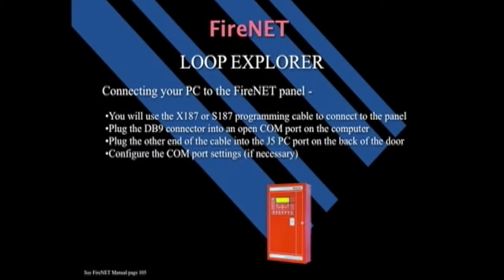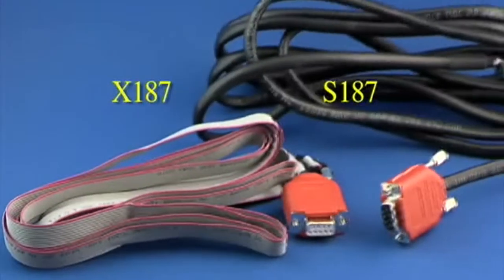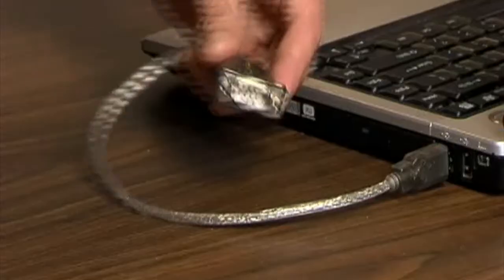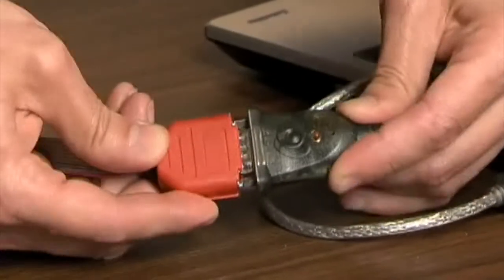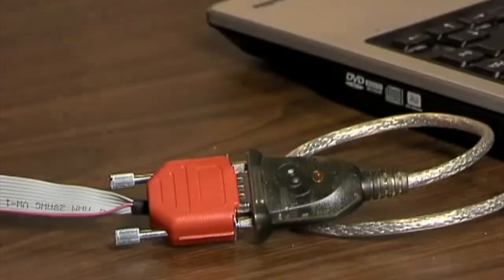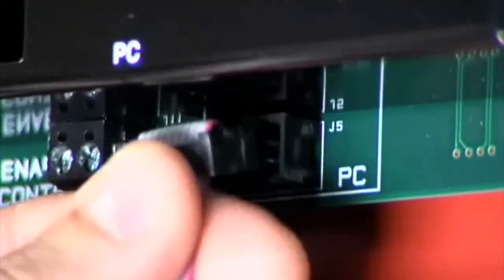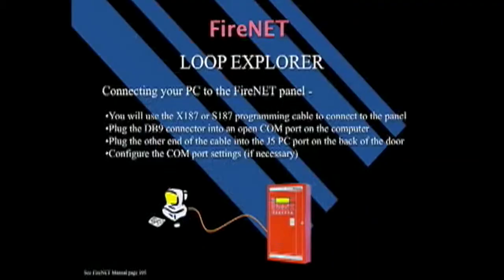FN Training 19 LE Overview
Hochiki FireNET® - Loop Explorer Overview